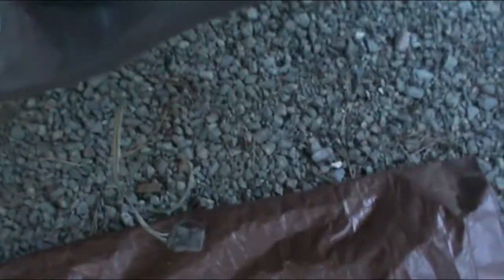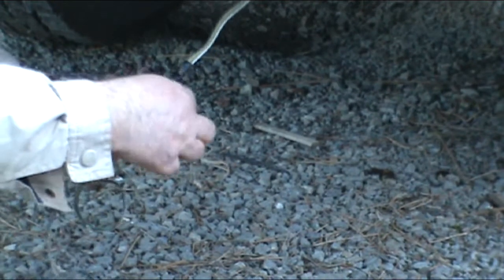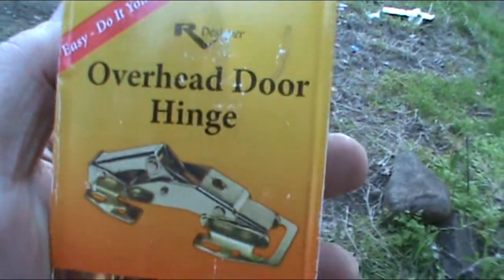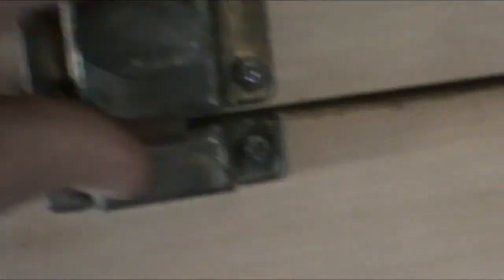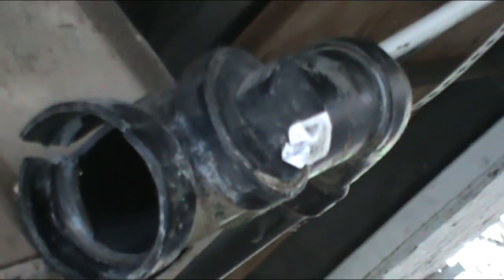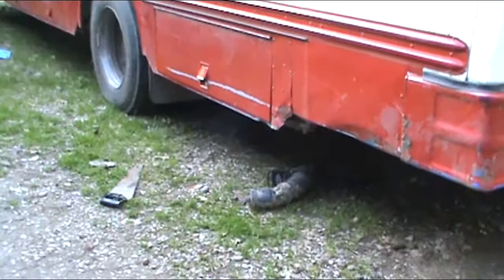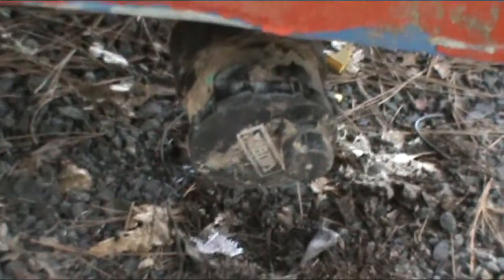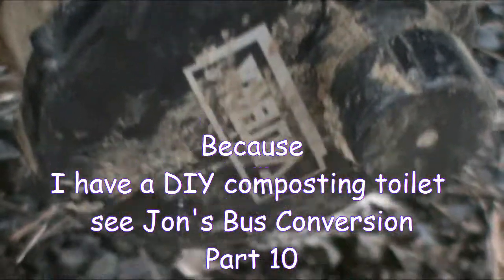Jon's Bus Conversion Part 25 - Overhead Door Hinges.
Part 25 of my project to convert a school bus into a tiny off-grid house. In this episode I fix the damage from getting the bus stuck and we take a look at some cabinet hardware.